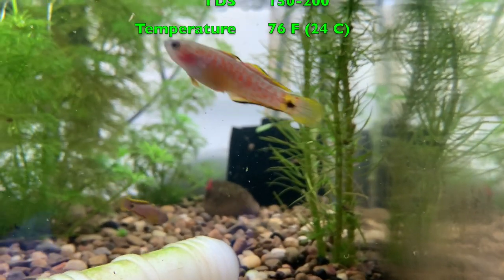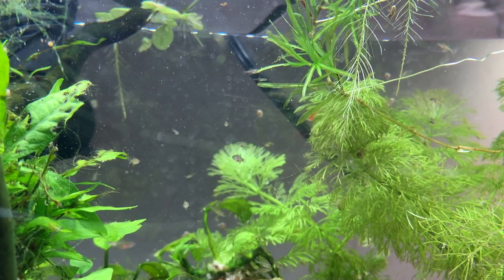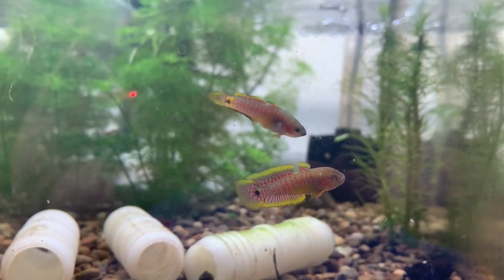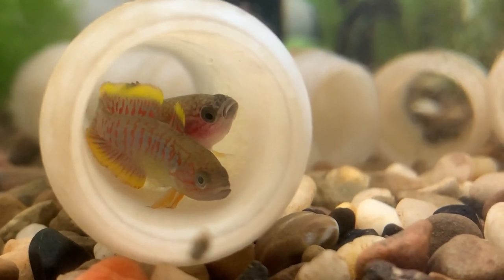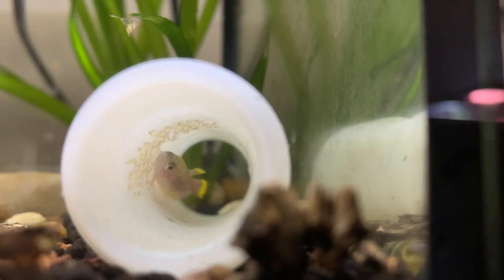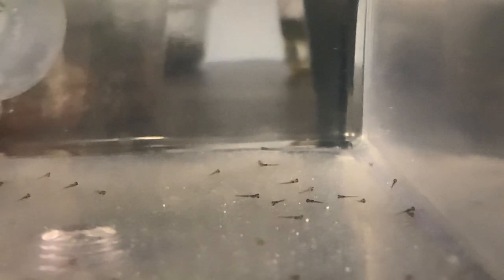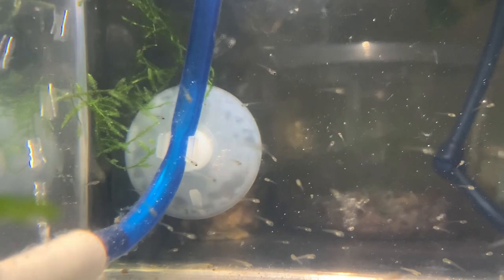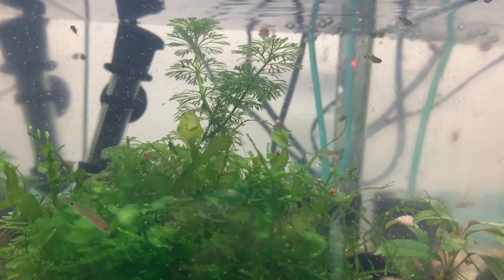How to Breed Peacock Gudgeons (Step by Step)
In today’s video ill be showing you how i breed my Peacock Gudgeons (Tateurndina ocellicauda). If you have any questions don’t hesitate to leave them in the comments below.

Chapters:
0:00 Intro
0:11 Water parameters
0:32 What to use
0:52 What do i feed Peacock gudgeons
1:00 Peacock gudgeons spawning dance
1:37 Male Peacock gudgeon fanning eggs
1:53 Pulling the eggs
2:13 DIY egg bubbler
2:50 What do i feed Peacock gudgeon fry

Water Parameters:
Ammonia  0 ppm
Nitrie   0 ppm
Nitrate   0 ppm
pH    7.2 pH
KH   6
GH   7
TDS   150-200
Temperature 76° F (24°C)

Heavily planted 10 Gallon
Gravel
Sponge filter
1/2 inch PVC pipes
Live foods
and obviously a pair of Peacock Gudgeons ;)

Macrolens used

Plants i use in my aquariums:
Rotala rotundifolia
Limnophila sessiliflora
Pogostemon erectus
Vallisneria spiralis
Java Fern (Leptochlius pteropus)

Song: Joker - Causmic